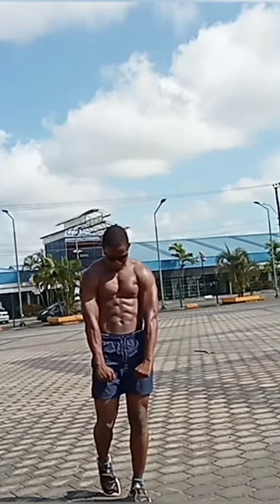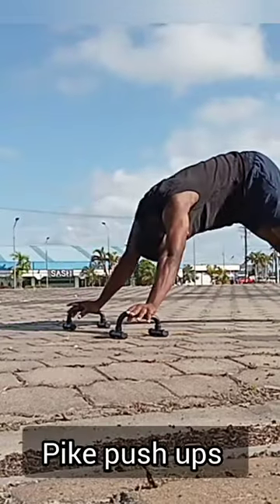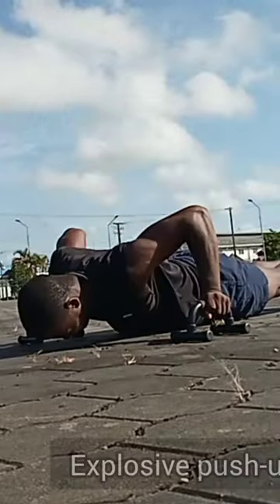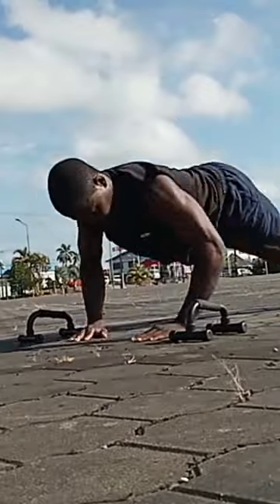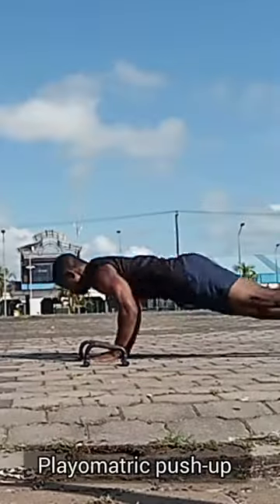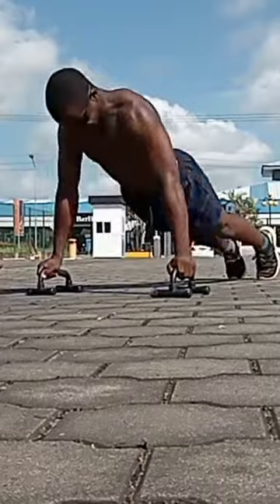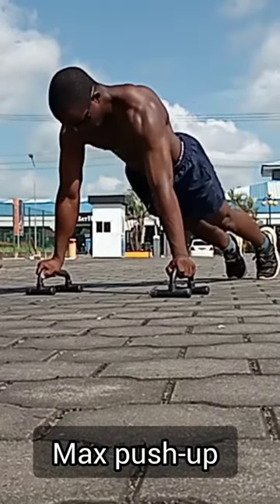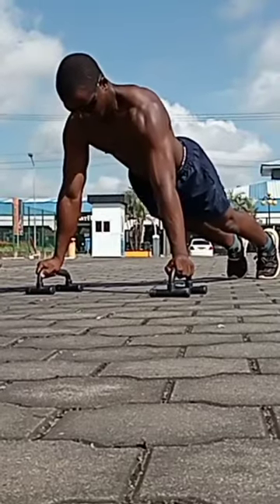Upper Body Chest Workout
calithenincs,
calisthenics,
calisthenics workout,
calisthenics for beginners,
calisthenics transformation,
calisthenics workout at home,
calisthenics vs weight training,
calisthenics in public,
calisthenics vs bodybuilding,
calisthenics motivation,
calisthenics leg workout,
calisthenics shoulder workout,
calisthenics saved my life,
calisthenics sarms,
calisthenics sad,
calisthenics saitama,
calisthenics sa,
calisthenics savage studio,
calisthenics saket,
calisthenics saudi arabia,
calisthenics santa monica,
calisthenics san diego,
a good calisthenics workout,
calisthenics beginner workout,
calisthenics beginners,
calisthenics body transformation,
calisthenics biceps workout,
calisthenics basics,
calisthenics body,
calisthenics bodybuilding,
calisthenics before and after,
calisthenics beginner workout at home,
calisthenics biceps,
calisthenics b roll,
calisthenics bars,
brock calisthenics,
calisthenics b,
calisthenics compilation,
calisthenics core workout,
calisthenics competition,
calisthenics chris heria,
calisthenics chest,
calisthenics caroline girvan,
calisthenics challenge,
calisthenics core,
calisthenics chest and triceps workout,
calisthenics core exercises,
calisthenics diet,
calisthenics day 1,
calisthenics diet for beginners,
calisthenics dance,
calisthenics department,
calisthenics dips,
calisthenics detected,
calisthenics documentary,
calisthenics dept,
calisthenics diet to build muscle,
do calisthenics build muscle,
do calisthenics make you stronger than weights,
do calisthenics work,
do calisthenics burn fat,
do calisthenics apps work,
do calisthenics help you lose weight,
do calisthenics athletes take steroids,
do calisthenics stunt growth,
do calisthenics skills build muscle,
do calisthenics,
calisthenics equipment,
calisthenics exercises,
calisthenics exercises for beginners,
calisthenics everyday,
calisthenics explained,
calisthenics equipment for beginners,
calisthenics edit,
calisthenics exercises at home,
calisthenics everyday results,
calisthenics extreme,
arti marziali e calisthenics,
differenza crossfit e calisthenics,
palestra e calisthenics,
powerlifting or calisthenics,
scoliosi e calisthenics,
corsa e calisthenics,
bodybuilding or calisthenics,
pesi e calisthenics,
calisthenics e nasıl başlanır,
calisthenics gambe e glutei,
calisthenics full body workout,
calisthenics for women,
calisthenics freestyle,
calisthenics family,
calisthenics for beginners women,
calisthenics for fat guys,
calisthenics for aesthetics,
calisthenics for legs,
calisthenics for beginners no equipment,
calisthenics forearm workout,
calisthenics f,
calisthenics gif,
calisthenics gym,
calisthenics girls,
calisthenics gym reaction,
calisthenics gym workout,
calisthenics guide,
calisthenics god,
calisthenics girls reaction,
calisthenics glutes workout,
calisthenics glutes,
calisthenics gains,
sean g calisthenics,
calisthenics home workout,
calisthenics home gym,
calisthenics hand balance,
calisthenics how to start,
calisthenics highlights,
calisthenics hamstring workout,
calisthenics hypertrophy,
calisthenics hybrid,
calisthenics hiit workout,
calisthenics holds,
calisthenics kya h,
calisthenics in gym reaction,
calisthenics in gym,
calisthenics in public reaction,
calisthenics intermediate workout,
calisthenics in public india,
calisthenics in school,
calisthenics in public gym,
calisthenics india,
calisthenics insane,
calisthenics inspiration,
in home calisthenics workout,
calisthenics journey,
calisthenics joe rogan,
calisthenics journey fat to fit,
calisthenics jeff nippard,
calisthenics japan,
calisthenics journey female,
calisthenics jail workout,
calisthenics jump higher,
calisthenics jump rope,
calisthenics jacked,
j.c calisthenics,
calisthenics king,
calisthenics kingz,
calisthenics k boges,
calisthenics kettlebell workout,
calisthenics korea,
calisthenics kali muscle,
calisthenics kya hota hai,
calisthenics korean,
calisthenics king hannibal,
calisthenics king of the bar,
k calisthenics,
kes k calisthenics,
k boges calisthenics,
calisthenics for aesthetics k boges,
k boges weighted calisthenics,
k boges calisthenics program,
k boges calisthenics template,
k boges calisthenics advantage,
k sport calisthenics,
calisthenics workout k boges,
calisthenics legs,
calisthenics leg workout for mass,
calisthenics lower body workout,
calisthenics lats workout,
calisthenics lower back workout,
calisthenics leg transformation,
calisthenics leg workout beginner,
calisthenics l sit,
calisthenics lower chest workout,
calisthenics lifestyle,
l sit calisthenics movement,
calisthenics l hold,
l sit indian calisthenics,
calisthenics family list,
calisthenics music,
calisthenics moves,
calisthenicmovement,
calisthenics montage,
calisthenics muscle up,
calisthenics muscle building,
calisthenics mobility workout,
calisthenics motivation music,
calisthenics moves for beginners,